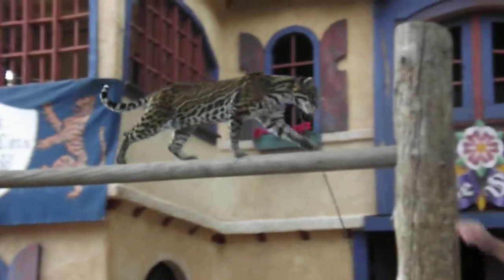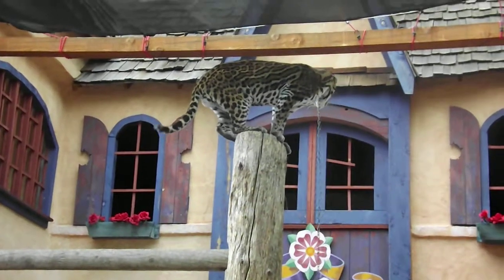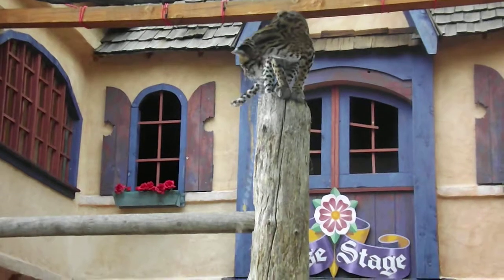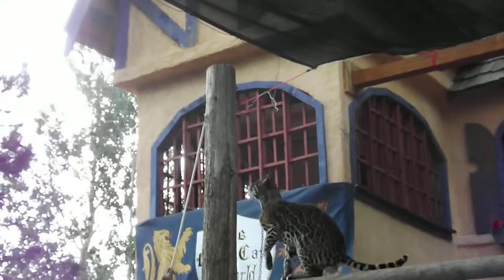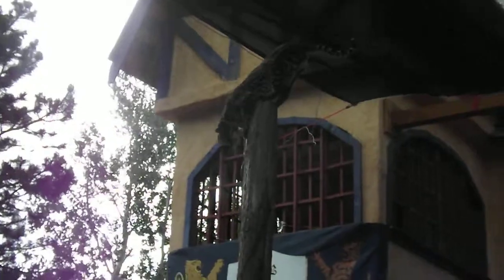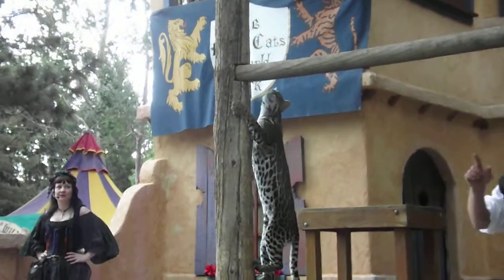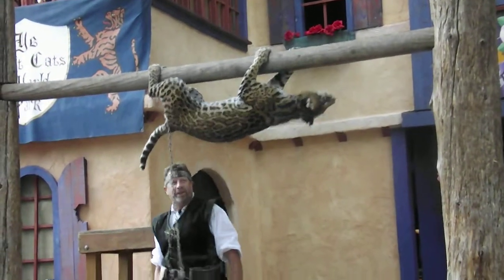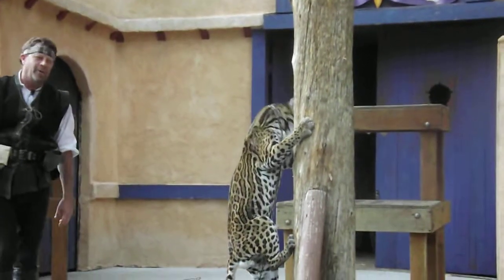Big Cat Climbs upside down!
This is a wonderful animal preservation group and their fabulous felines performing at the Colorado Renaissance Festival in Larkspur!

~sidenote, my voice has been going in and out lately, so I haven't been able to make any more videos just yet. But fear not, they're coming soon!